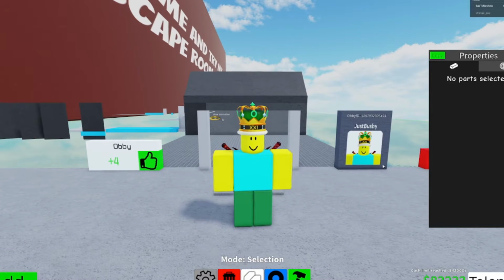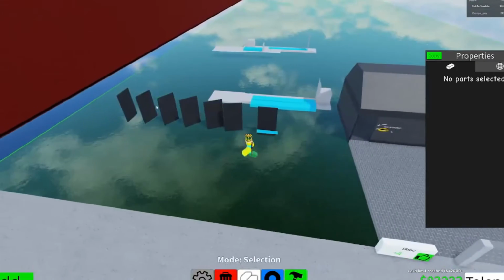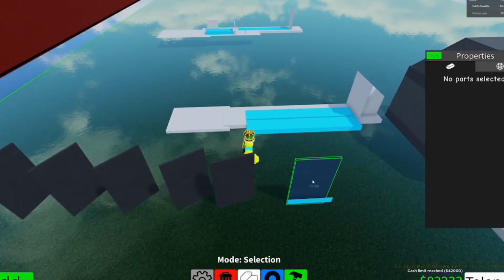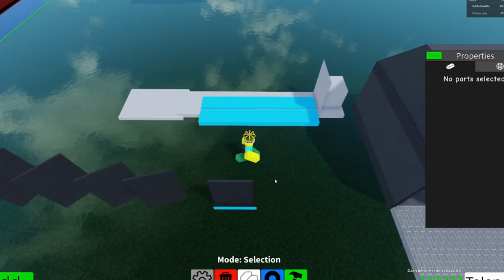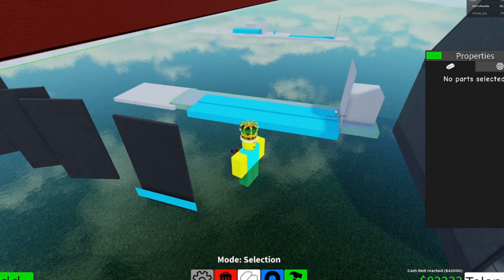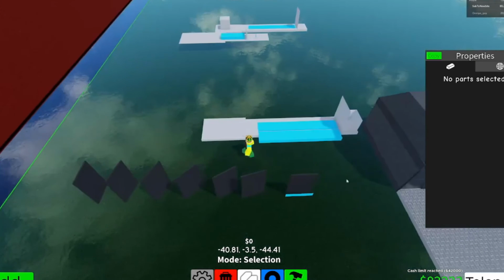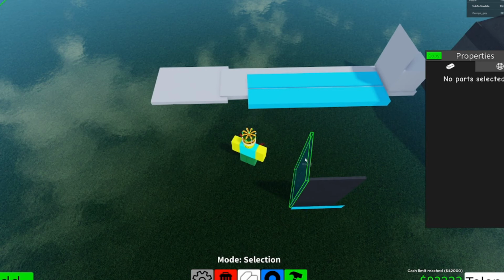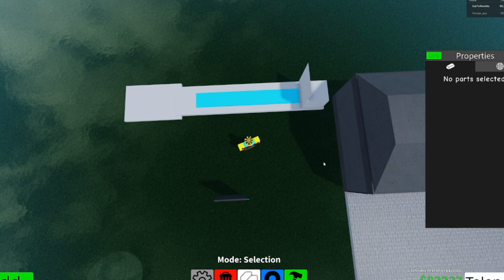i made a working door animation in obby creator, heres how i made it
this is becoming a series now, what do you want next? post in the comments! (if its even on..)